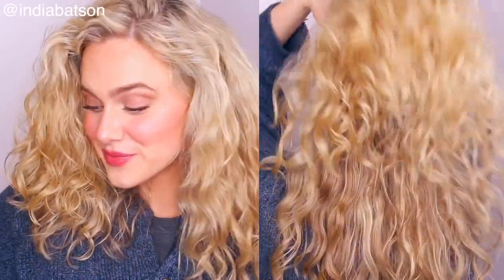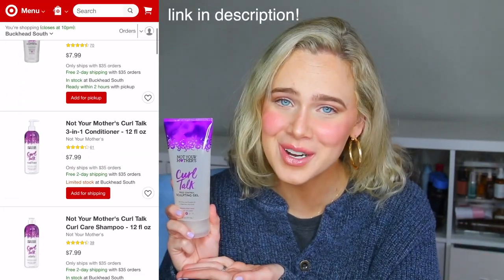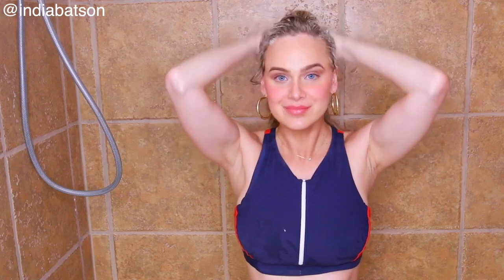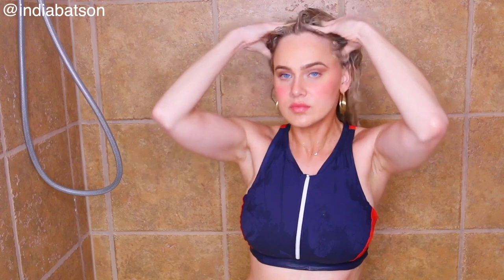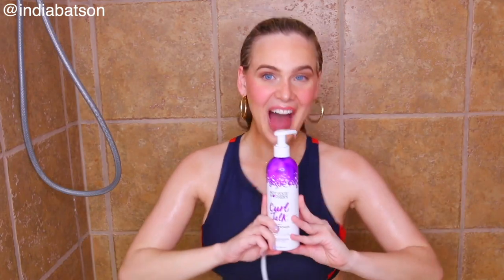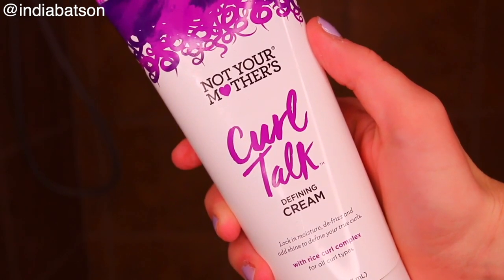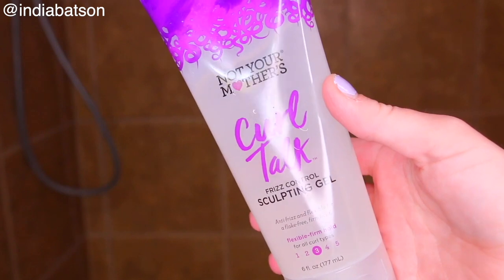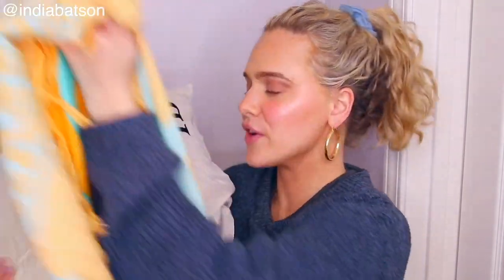UPDATED Night Time Hair Routine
F A Q:

Age: 25
School: Graduated from University with a business degree
Location: ATL
Height: 5'5
fav show of all time: sexand the city
fav color: YELLOW
status: MARRIEDDDDDDD